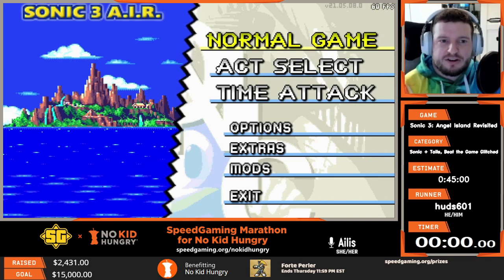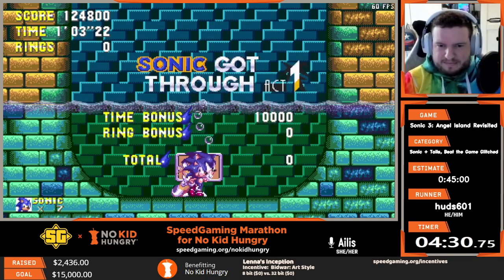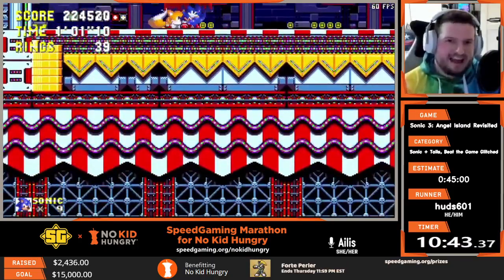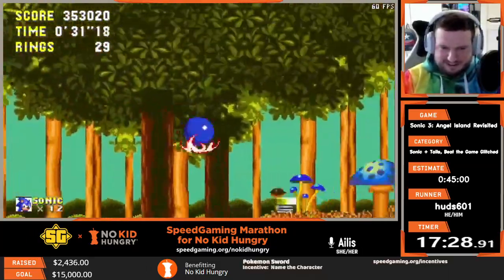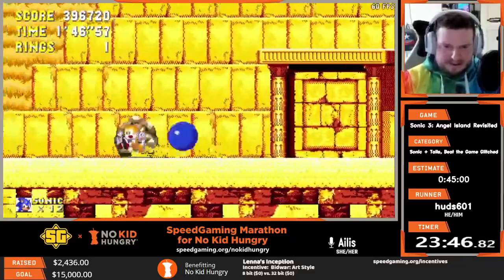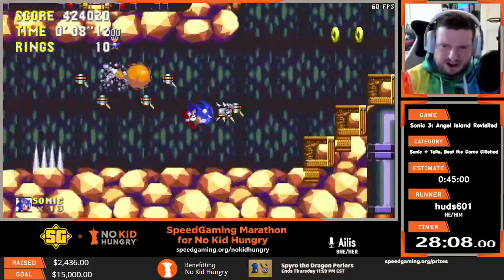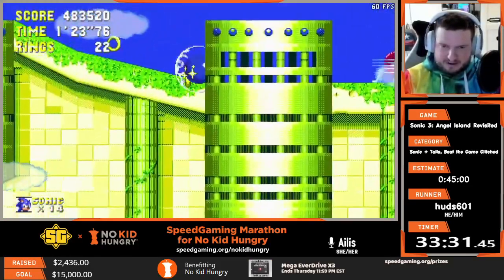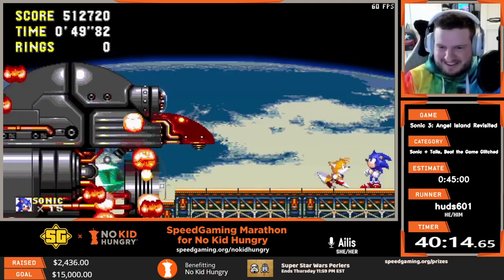SpeedGaming NKH Marathon 2021 [28] - Sonic 3: Angel Island Revisited by huds601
SpeedGaming No Kid Hungry Marathon 2021

For many kids school is their only opportunity for a hot meal. With the current crisis many kids aren't getting the food they need, and it will get even harder for them as their families face growing unemployment and recession. So we're partnering with No Kid Hungry to take a bite out of the problem!

No Kid Hungry is a charity dedicated to providing meals for children in need as well supporting food banks and community groups that serve the areas hit hardest.